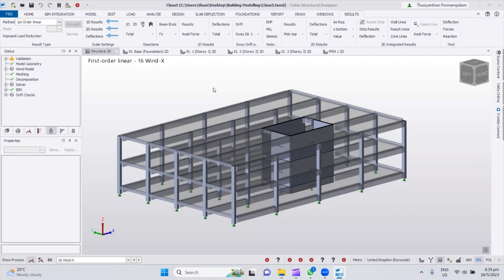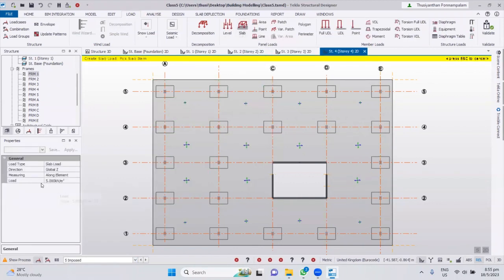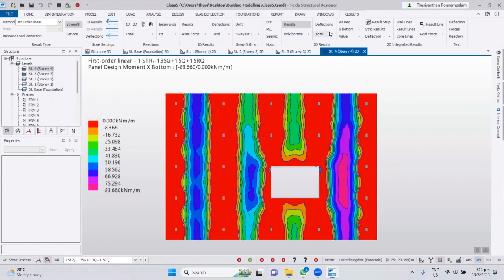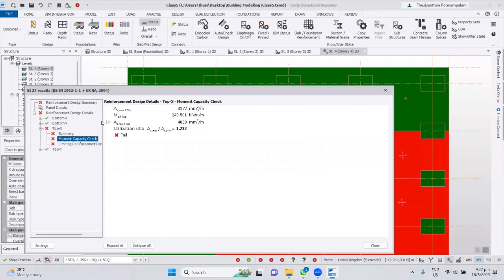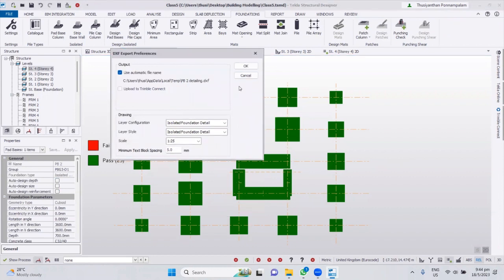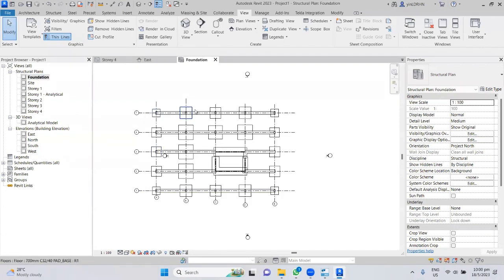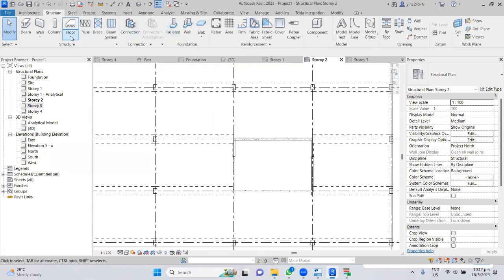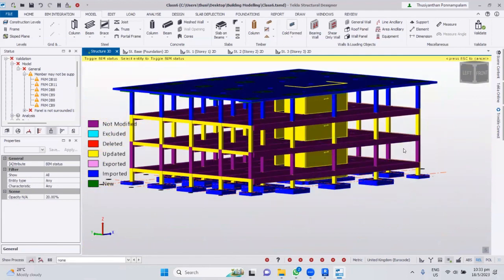Introduction to Tekla Structural Designer - Part 3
You can learn How to model & design Flat slab & Footing